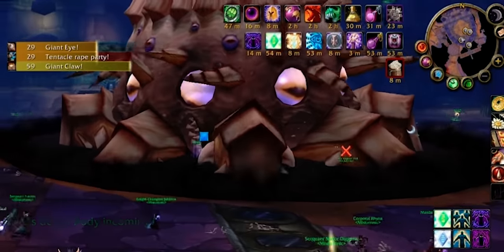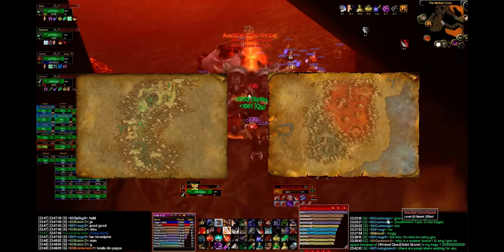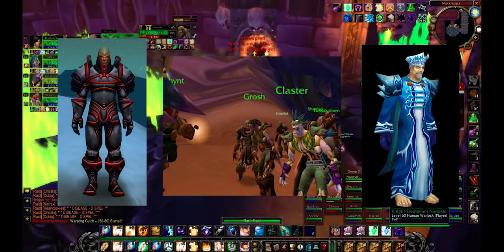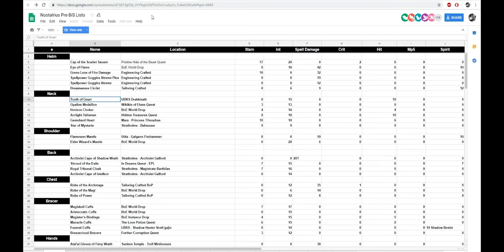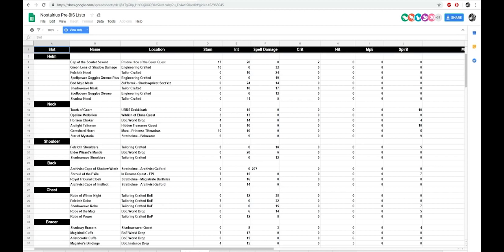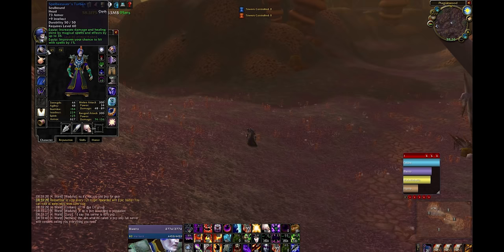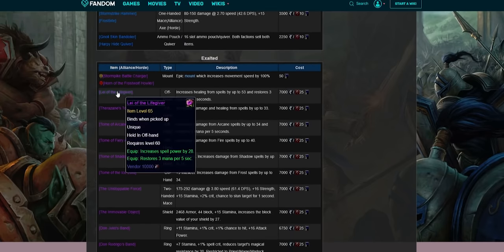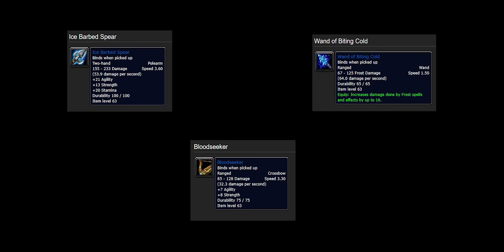So you want to be a classic WoW raider?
Here's a video on some important things to focus on during the early launch of classic wow. I have a lot more ideas for videos, if you guys like this one, ill keep making em.

pre raid BiS List